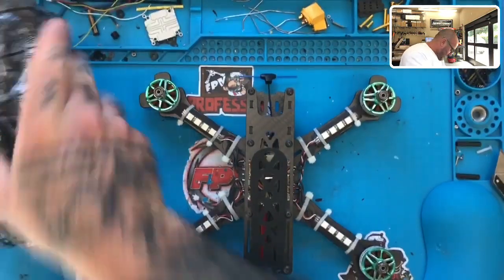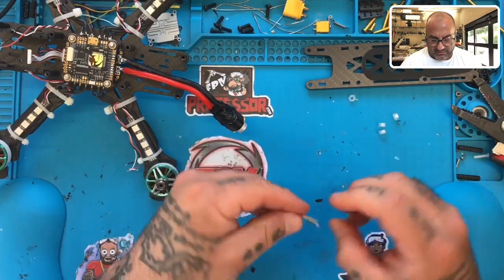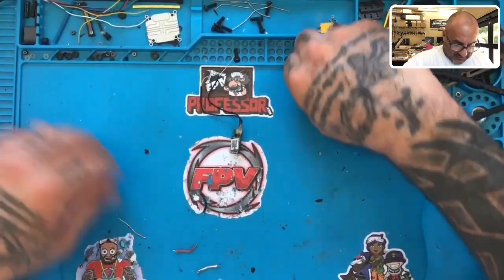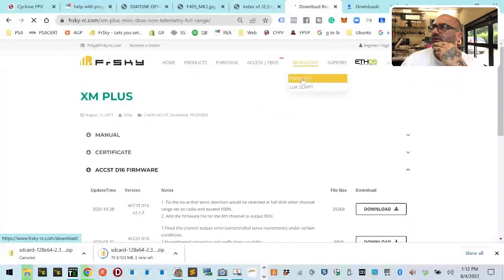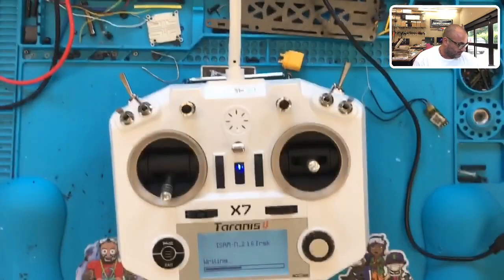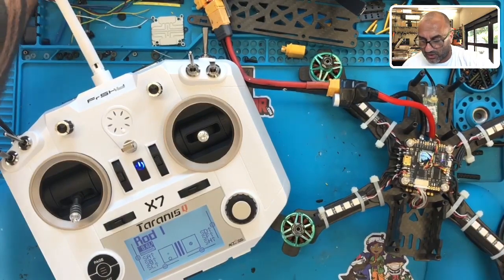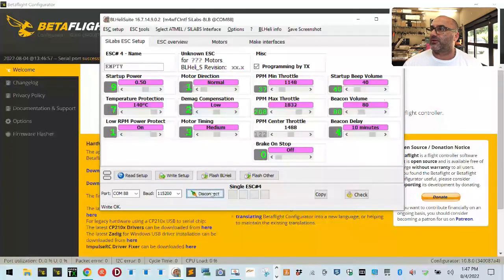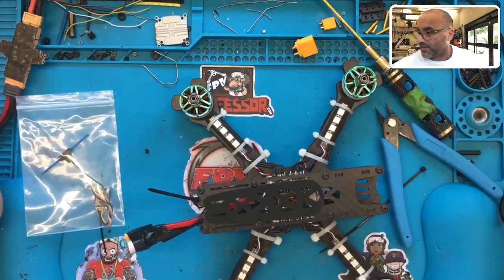RMA 12271 - Mamba Stack Config QX7 Access Config from CycloneFPV